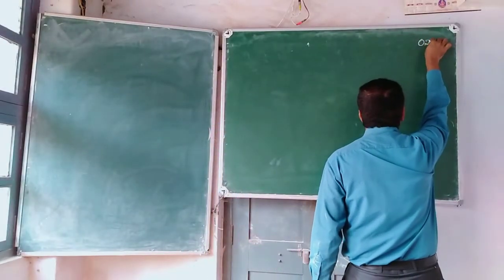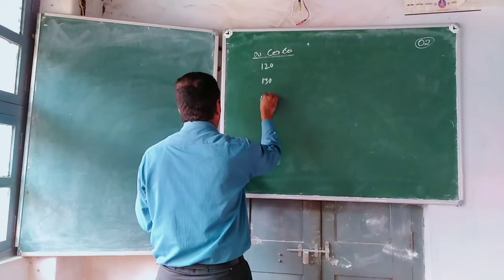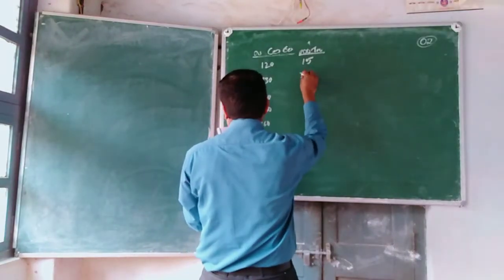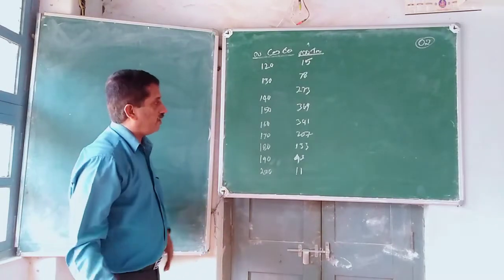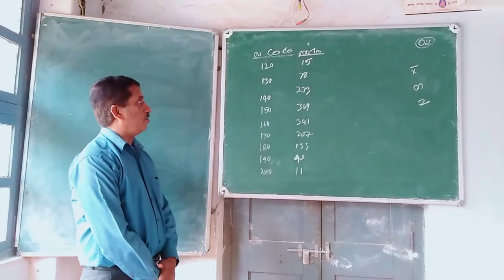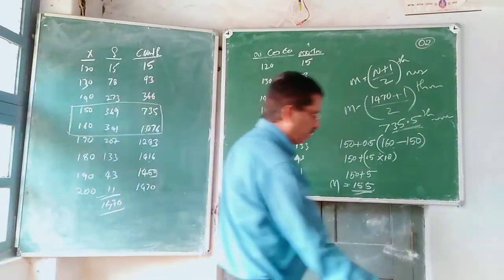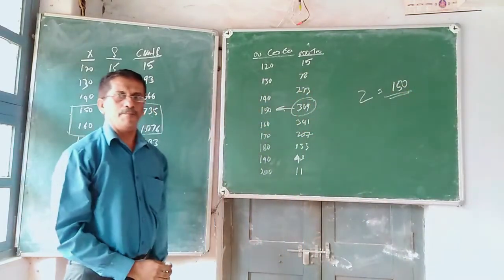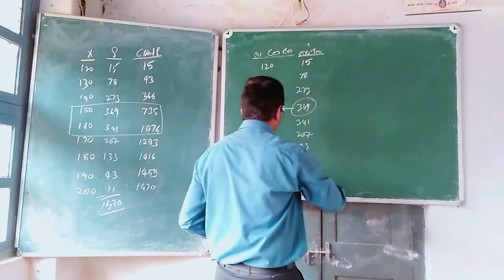I Bcom quantative technics part-2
I bcom statistic by  Dr. sukhesh p